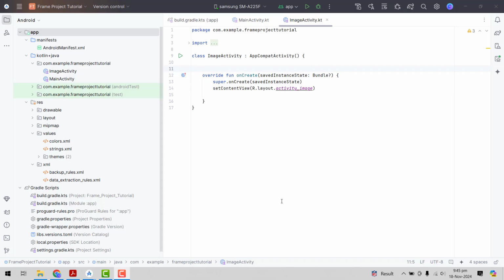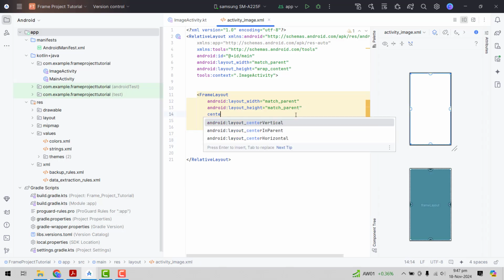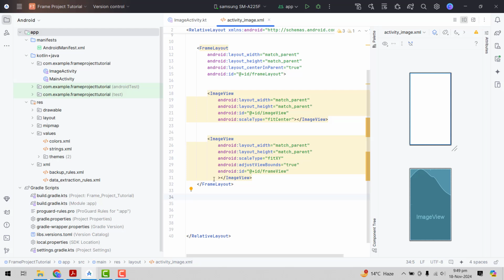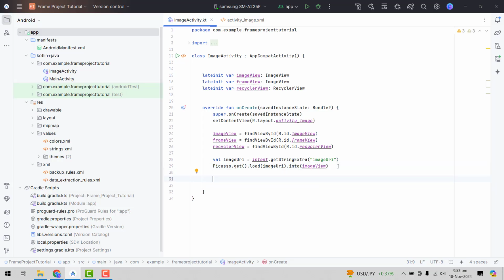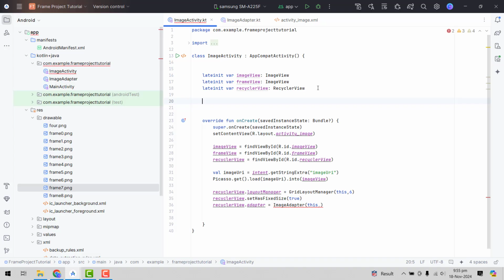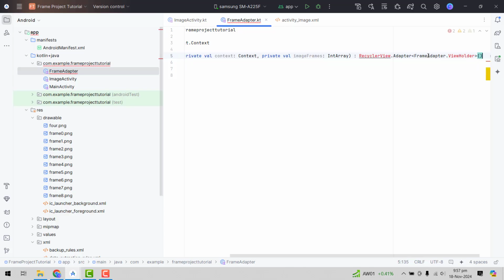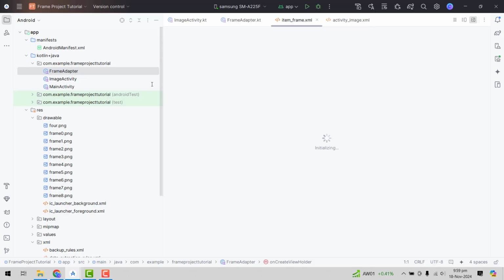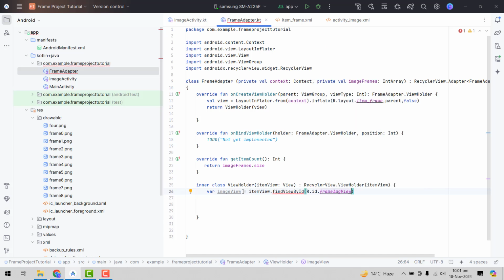Apply frames to images using Kotlin Android Tutorial Part 2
In this video series, I am going to teach you how to apply frames to the images. The user will be able to pick an image and he will be able to apply the frames to that image using Kotlin in Android Studio.